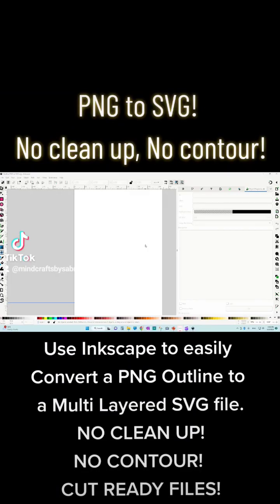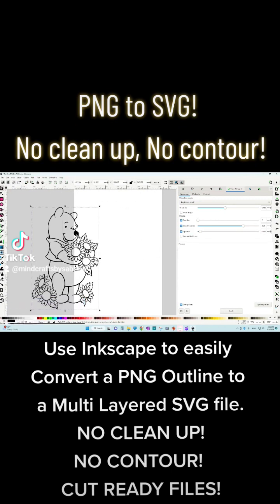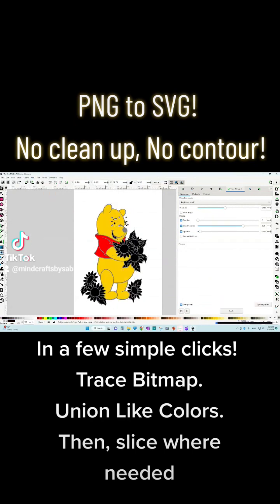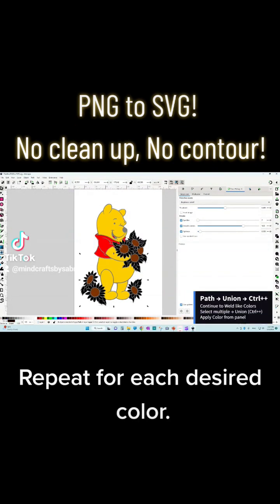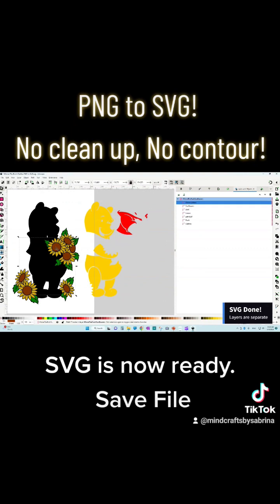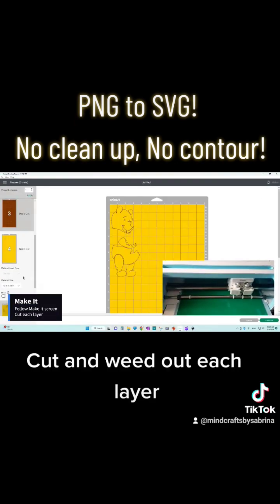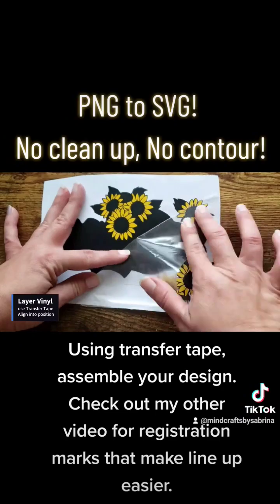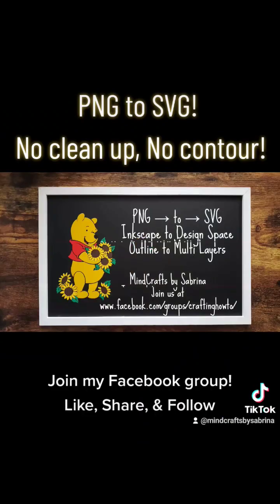PNG to SVG in a few steps! No Clean up, No Contour, Cut ready Files.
Use Inkscape Trace Bitmap to convert your images into multi layered svg files in a few easy clicks!

Save clean SVG files for Cricut Design Space Upload.

NO CLEAN UP, NO CONTOUR, CUT READY FILES